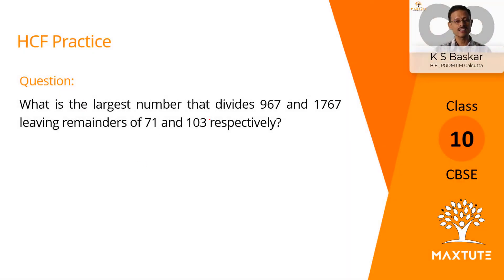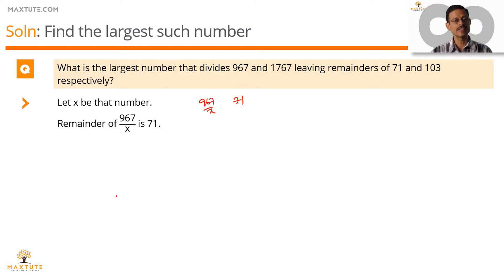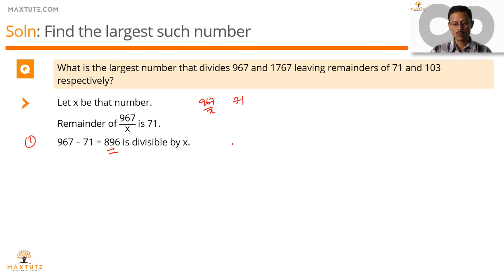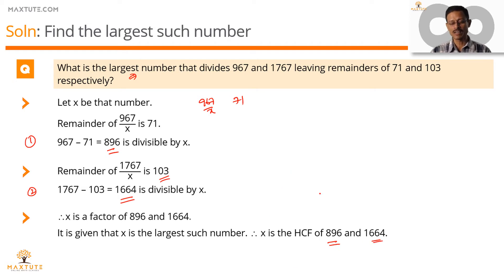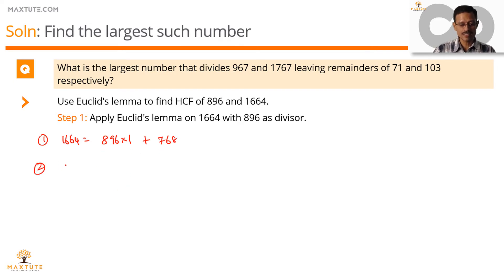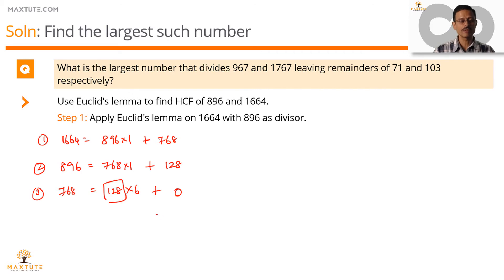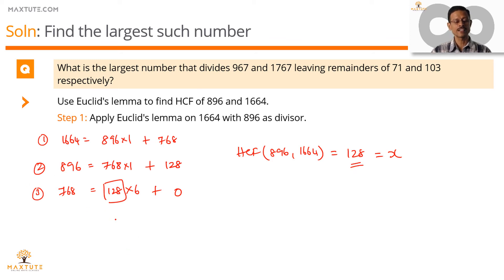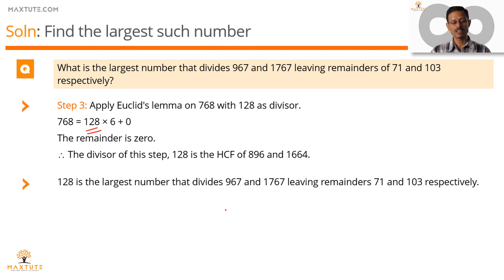CBSE 10th: Largest divisor that divides 2 numbers leaving 2 different remainders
CBSE 10th Maths Additional Pratice Question

Chapter: Real Numbers
Concept: Euclid's division algorithm to find HCF of 2 numbers.
Type: Word problem in HCF.

Question:
What is the largest number that divides 967 and 1767 leaving remainders of 71 and 103 respectively?

for CBSE 10th online maths tuition